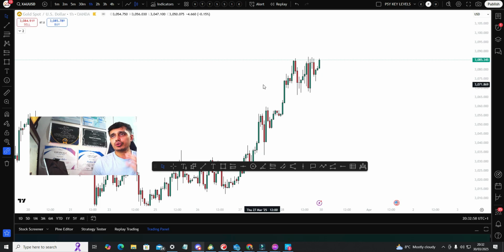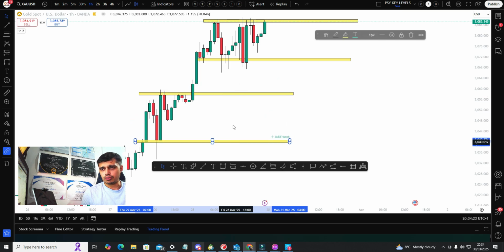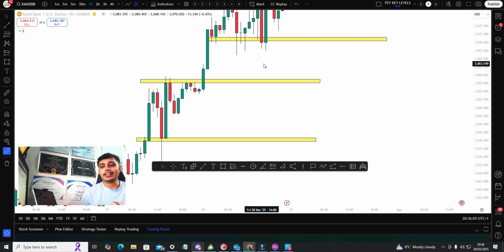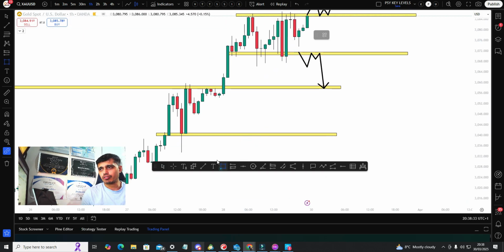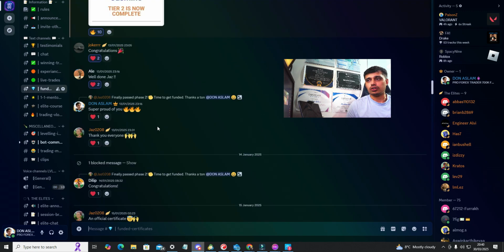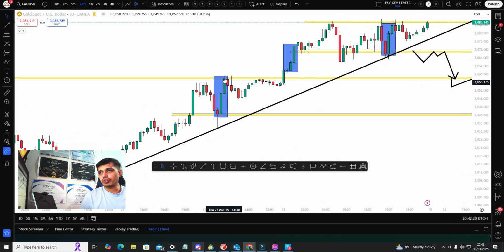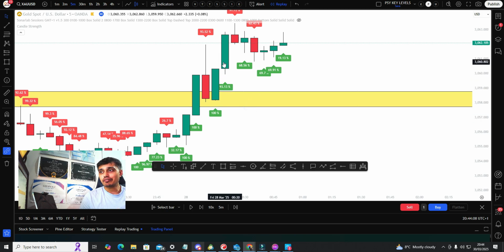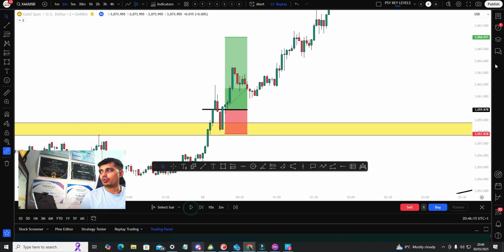THE MOST SIMPLE WAY TO TRADE GOLD TO PASS PROPFIRMS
OR